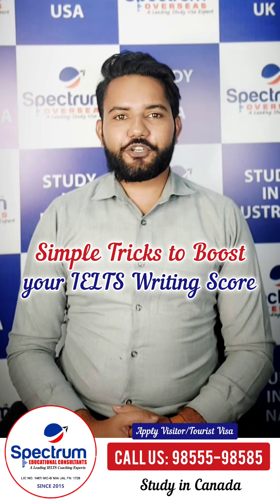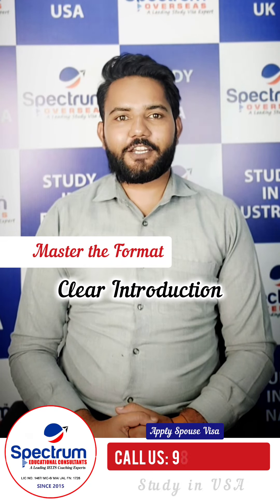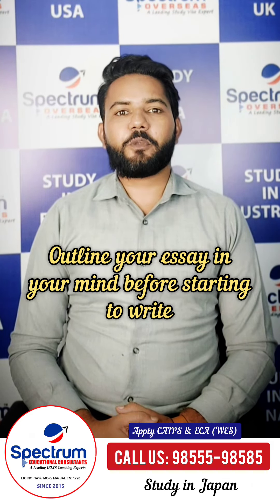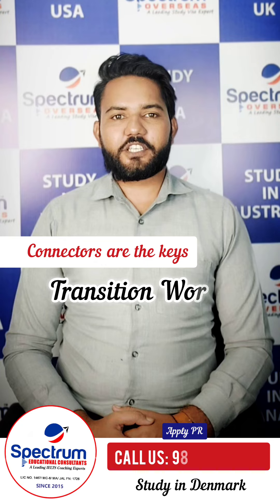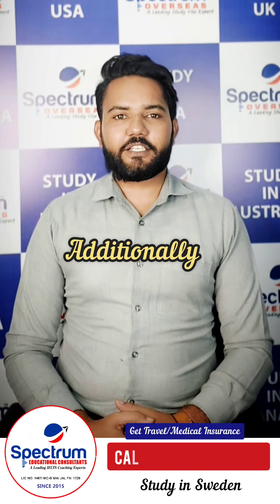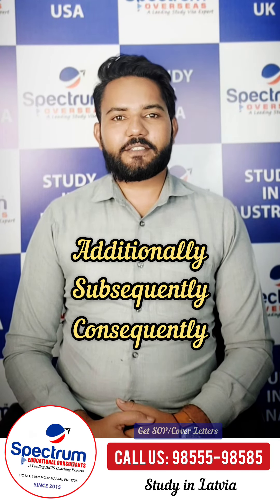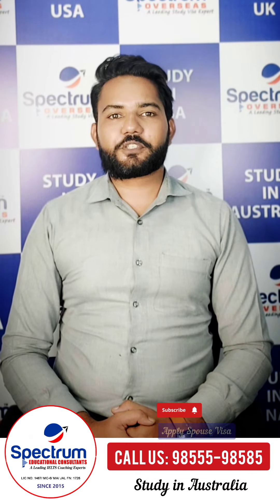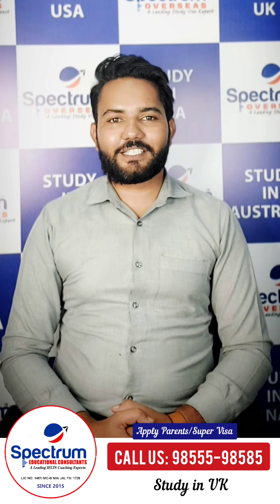Writing Task 2 | Tips & Tricks | IELTS | Spectrum Overseas